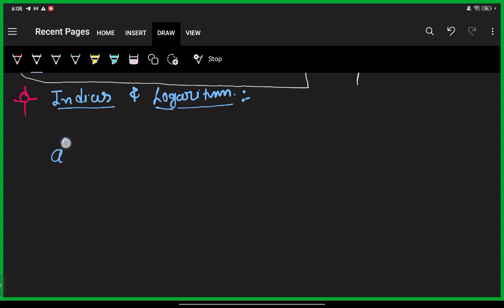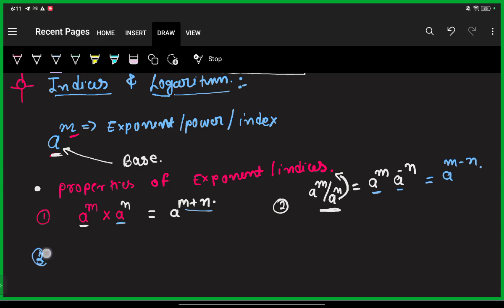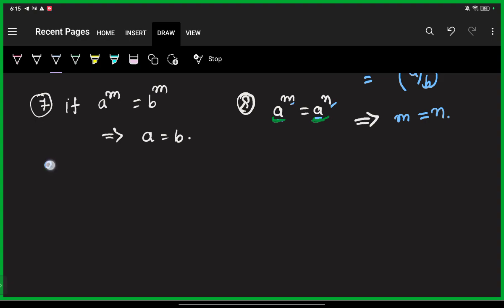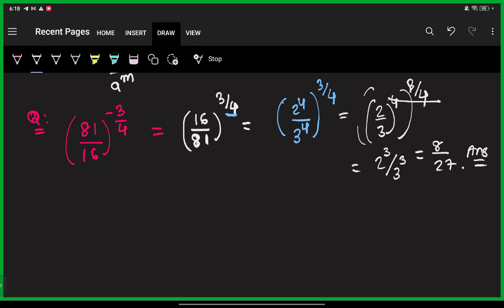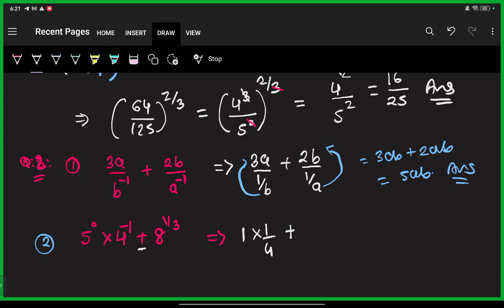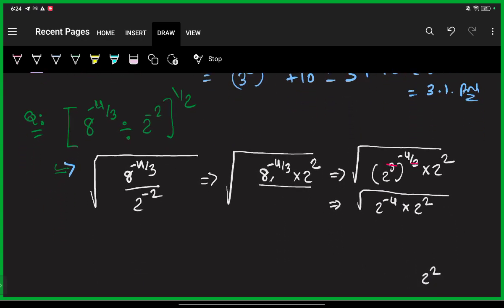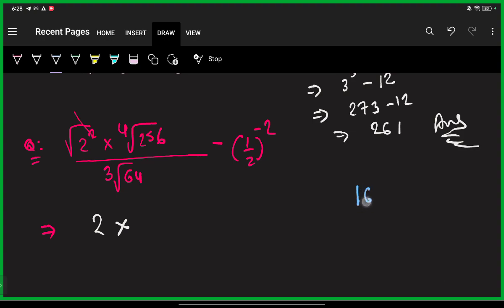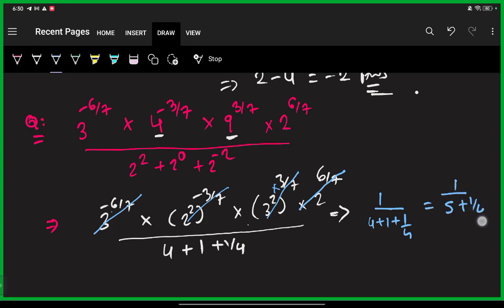Applied mathematics -ML aggarwal